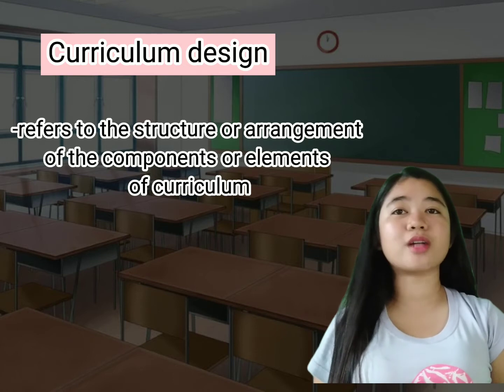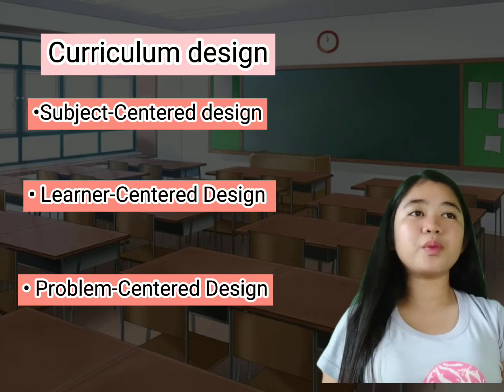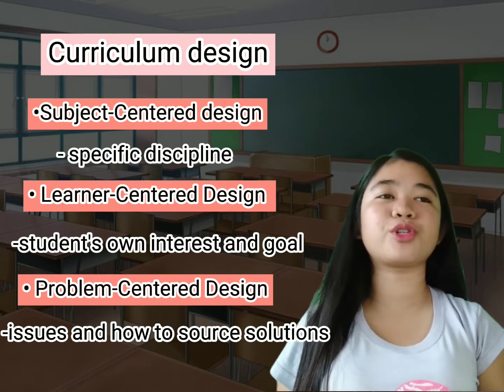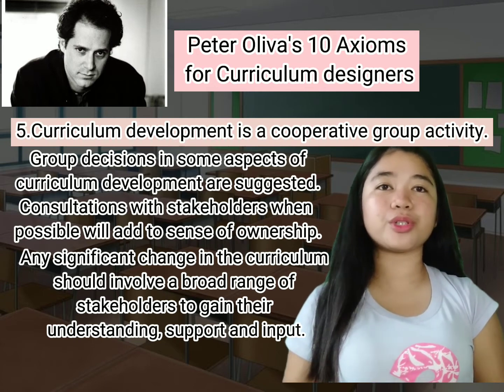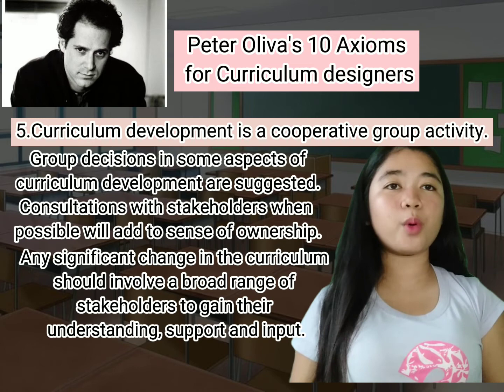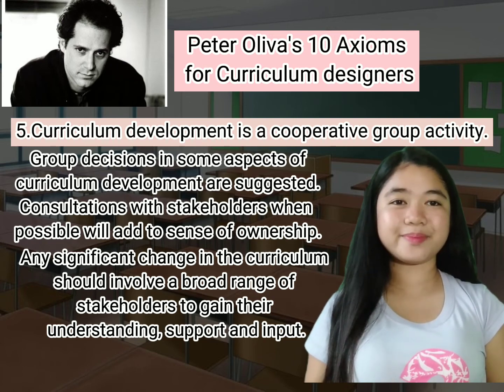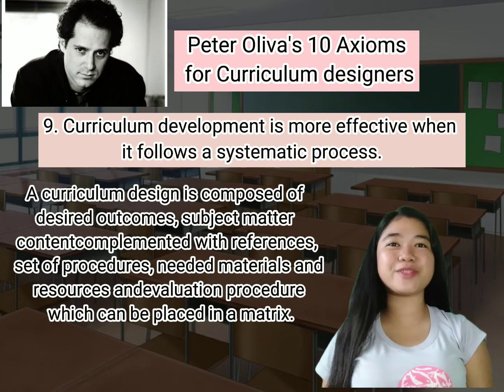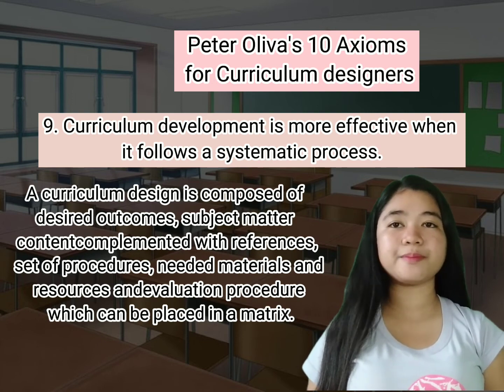Chapter 2: Designing the Curriculum / Lesson 3.1 Fundamentals of Curriculum Design